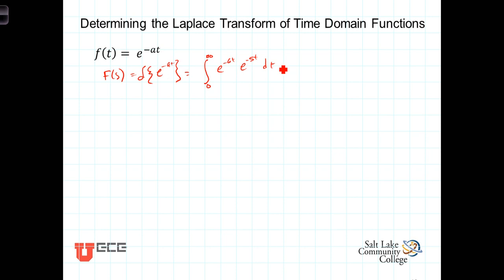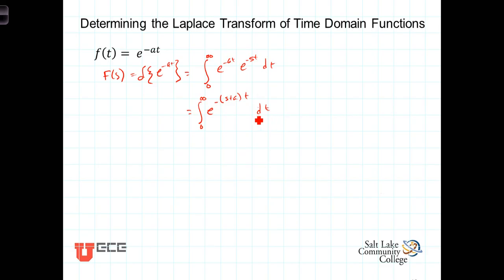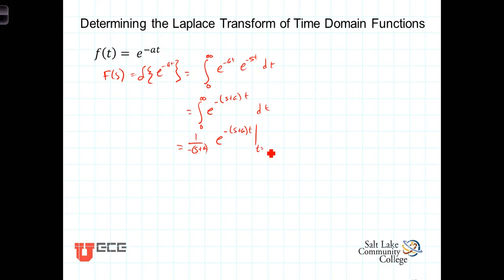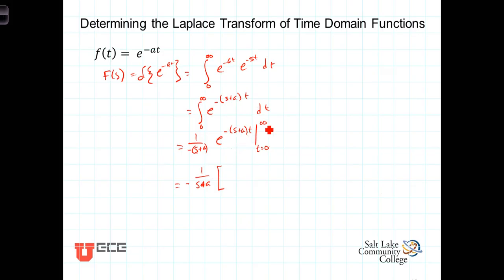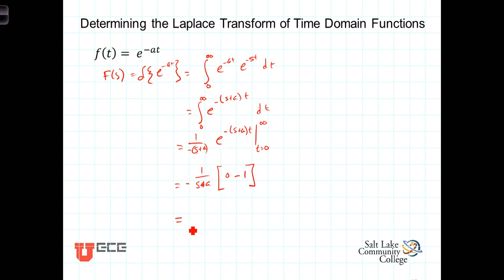L12 4 1Laplace Trans of Exponential Function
Example of evaluating the Laplace Transform integral to calculate the Laplace Transform of the exponential function